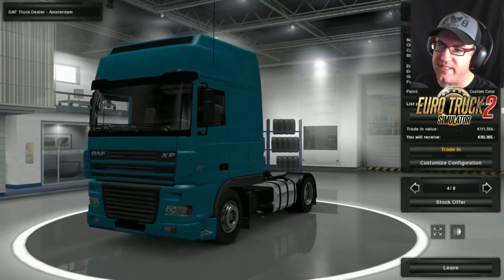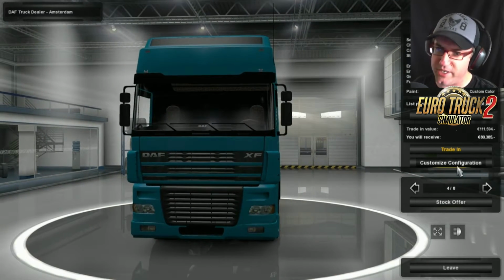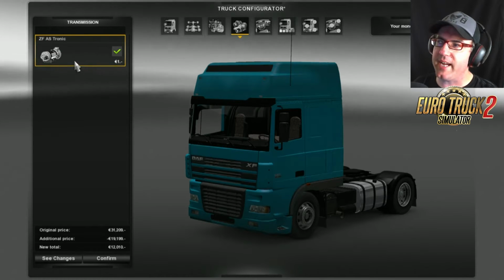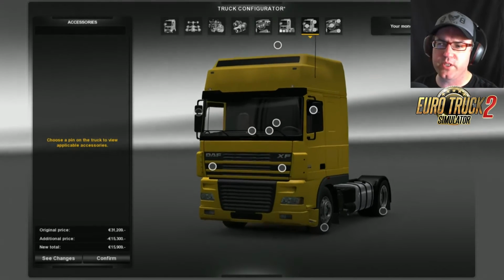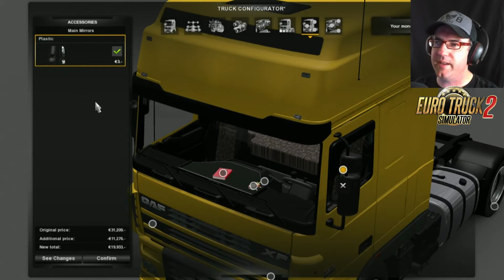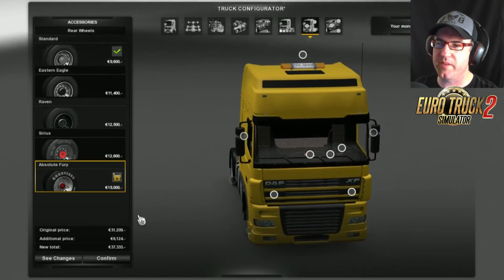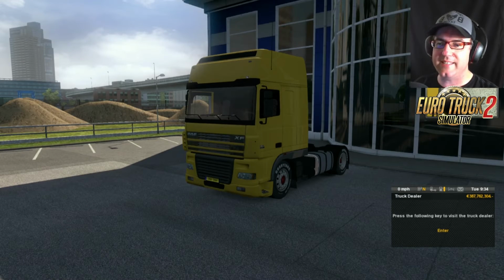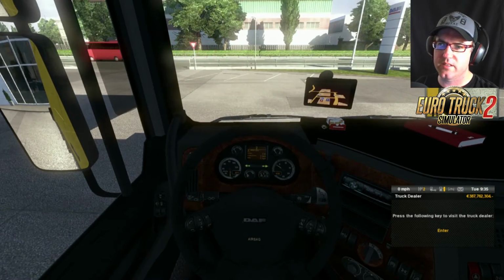ETS 2 PATCH 1.16 | DAF XF 95 | SNEAK PEEK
The DAF XF 95 is a truck that I see a lot around Brisbane. This is an older model DAF XF but it sure is a good truck.

So how does this mod compare to the real thing. Watch and see.

Mods Used
DAF XF 95

Steam Link
Euro Truck Simulator 2

Other Links
ETS2mods

Part of the Freedom! network